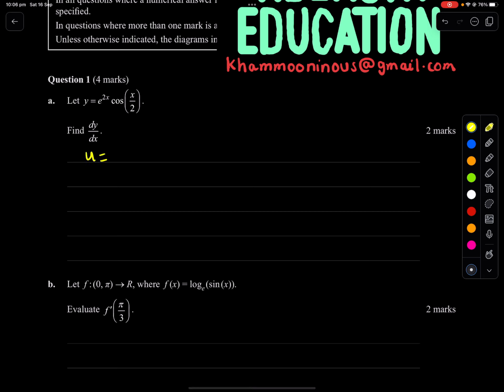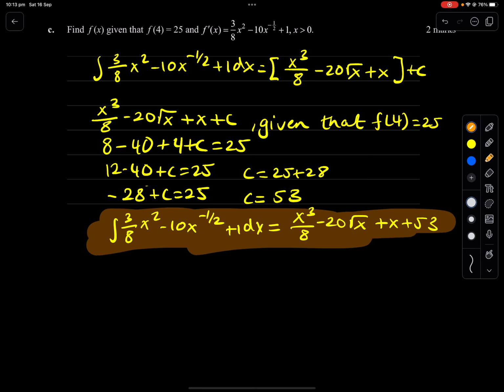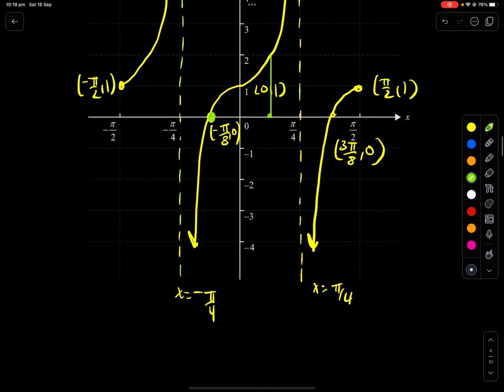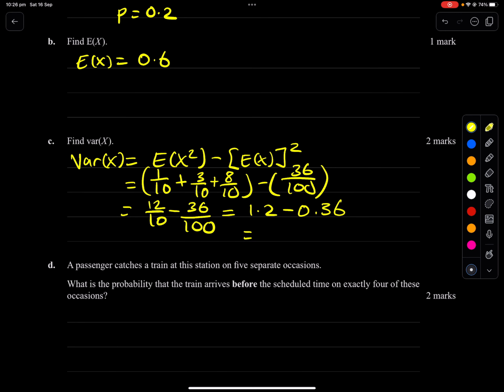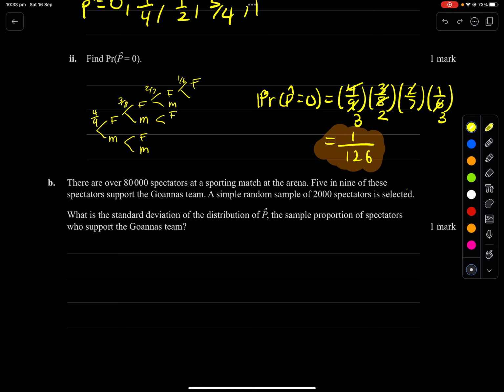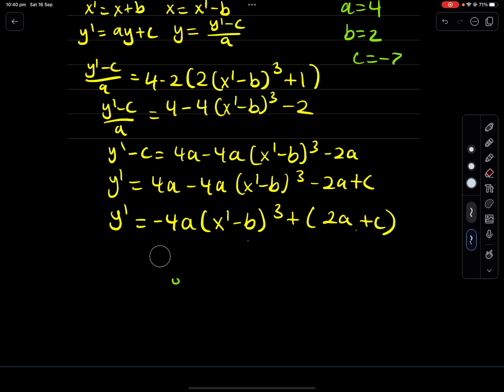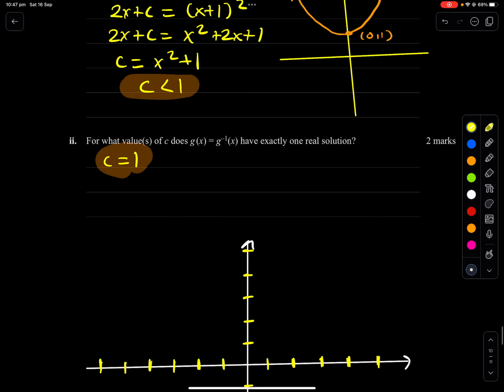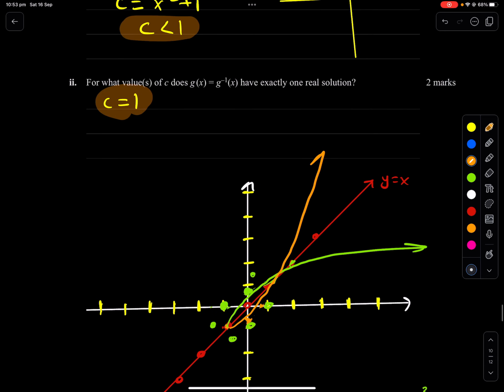2017 NHT VCE Mathematical Methods Exam 1 Suggested Solutions